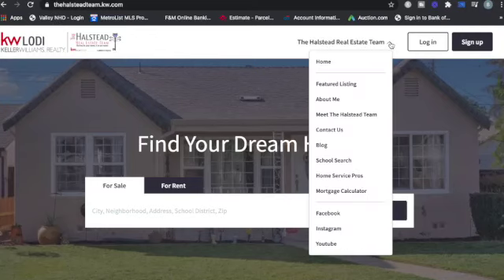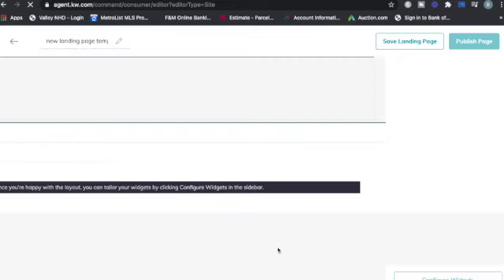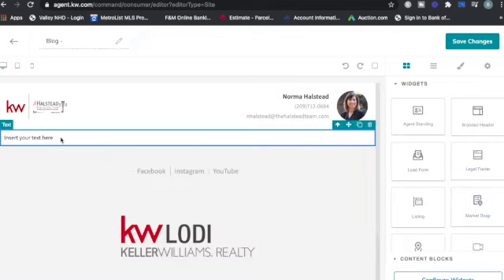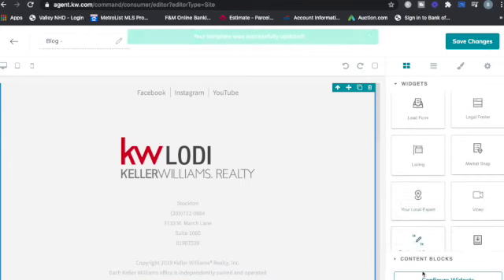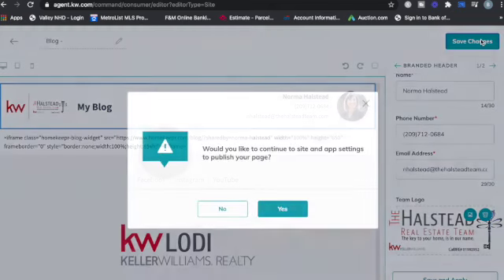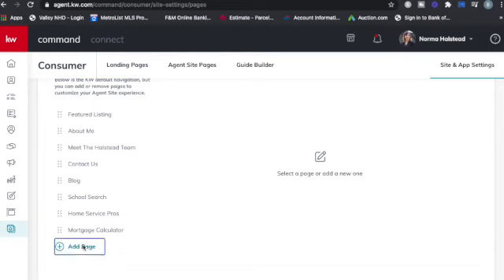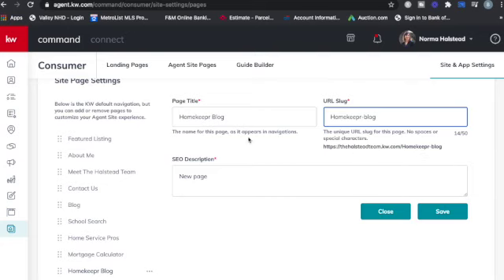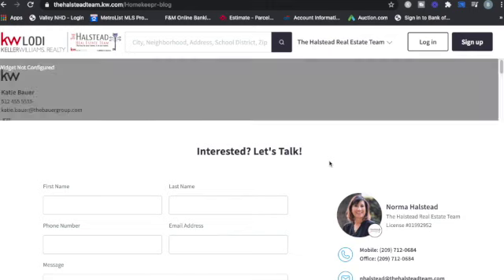Blog Widget for KW Command Website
This video is about putting a Blog Widget on the KW Command Website